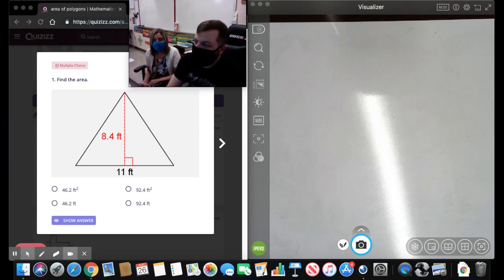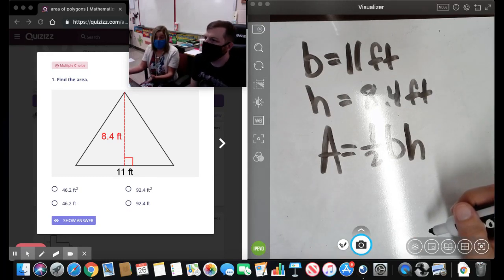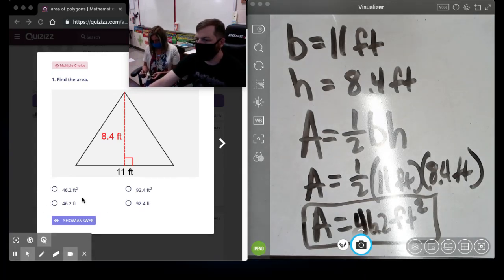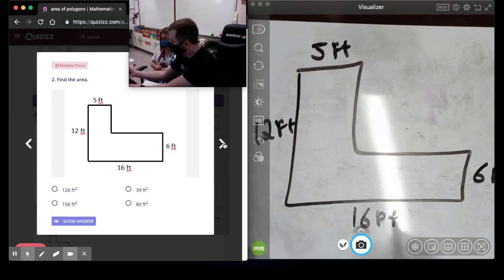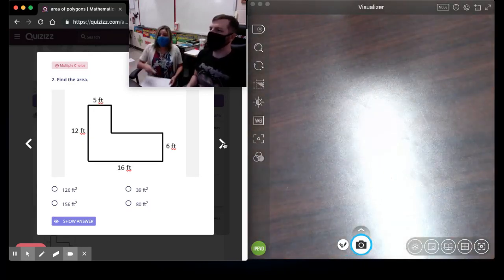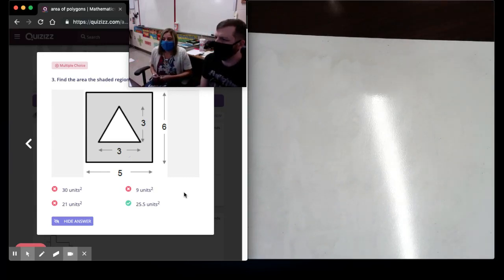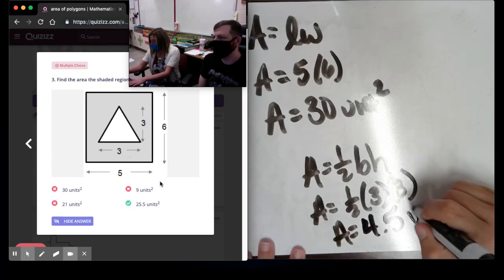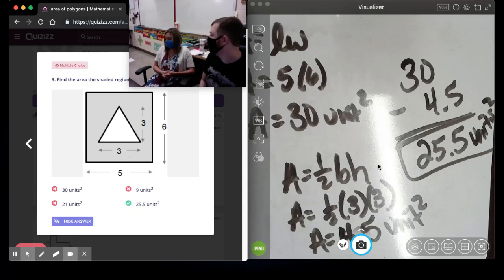Area of Polygons Review Edited